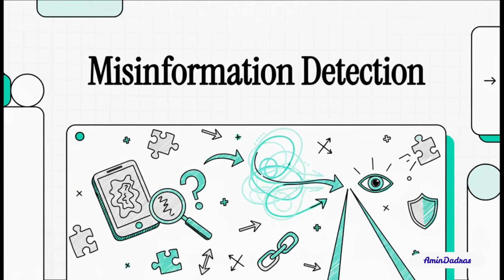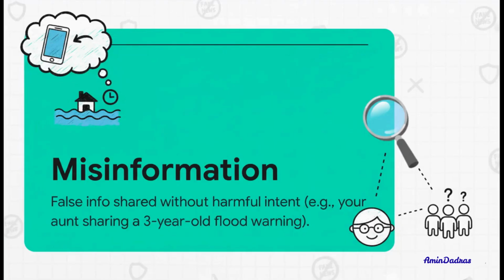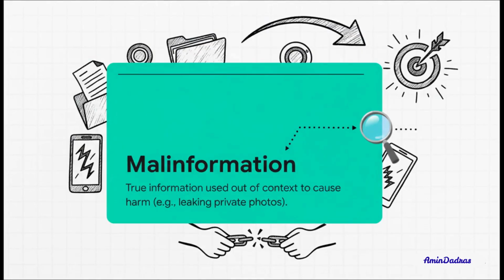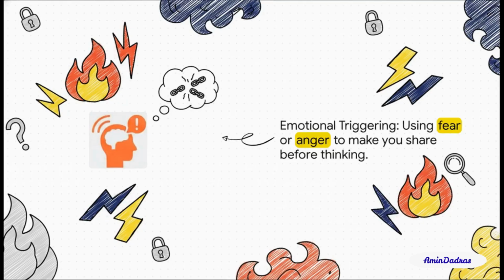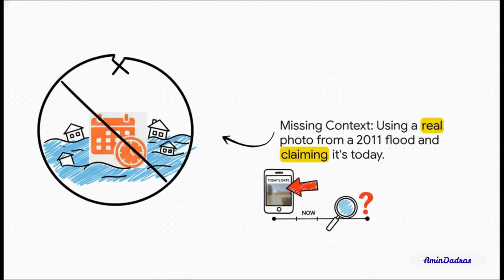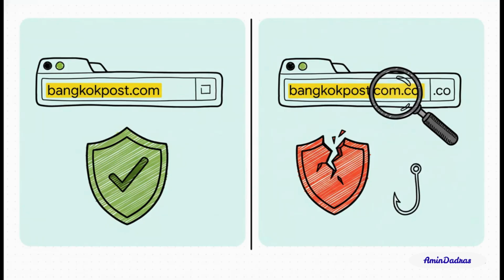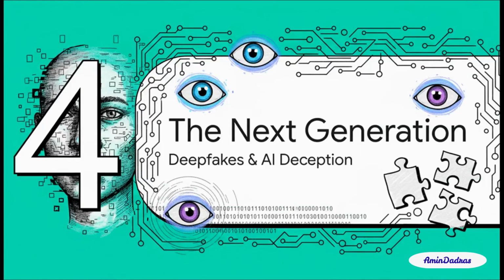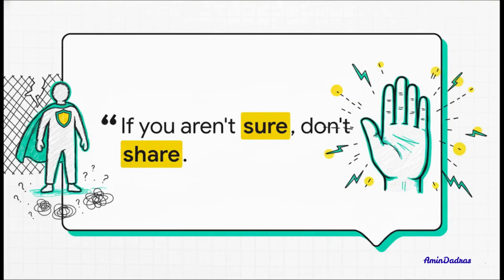MISINFORMATION DETECTION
This educational video outlines strategies for identifying and combating misinformation within the digital landscape. It establishes a framework for understanding information disorder by distinguishing between misinformation, disinformation, and malinformation while categorizing deceptive content into seven specific types ranging from satire to fabrication. Students are taught to evaluate "digital fingerprints" by examining URLs, publication dates, and source evidence to separate factual news from fraudulent claims. The material incorporates practical Thai case studies, such as AI-generated political imagery and health scams, to illustrate the real-world impact of these threats. Ultimately, the lesson encourages critical thinking and cross-verification through tools like reverse image searches and official fact-checking platforms. This comprehensive approach aims to foster digital literacy and responsible social media behavior in a modern democratic society.